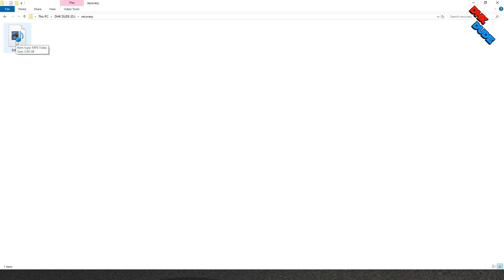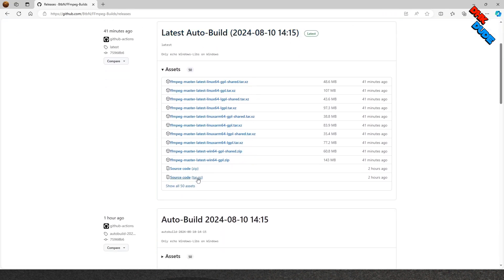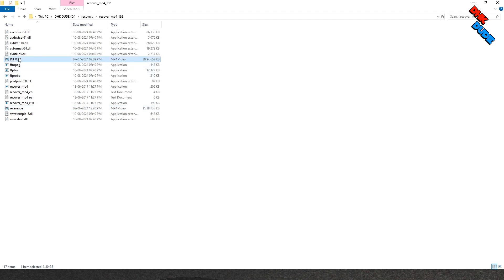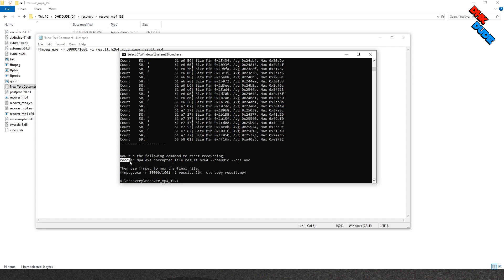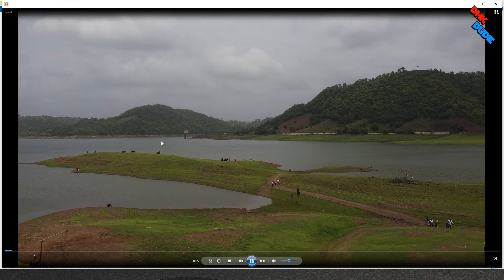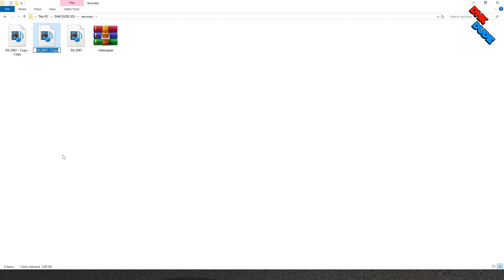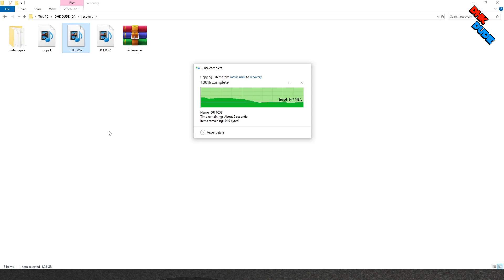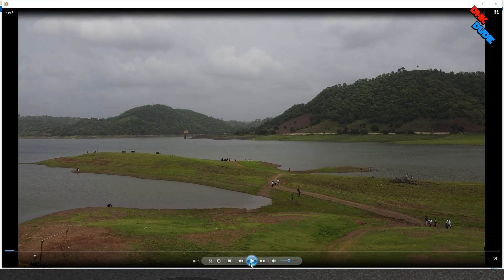Free! MP4 MOV Video Recovery - How to Repair Broken or Corrupted MP4 Video Files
Free! MP4 MOV Video Recovery - How to Repair Broken or Corrupted MP4 Drone Video Files

After my recent trip to Mandan Lake, i found my sd card empty and no data was left on the card.
I tried many offline as well as online tools to recover and repair mp4 videos but none of them worked.
My first goal was to recover lost video files from sd card. After 3 days of countless efforts and installing and uninstalling different apps finally I found one app that worked for me to recover lost footage from sd card but after recovery another challenge came to repair the video which was not playable on any of the media player. This video shows how I recovered my corrupt footage and able to post on YouTube. Check that footage below.